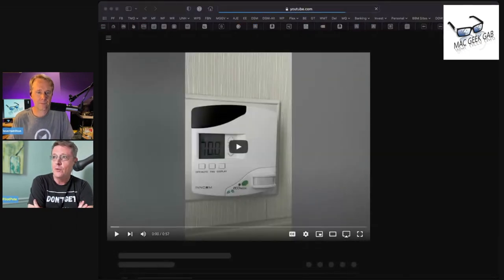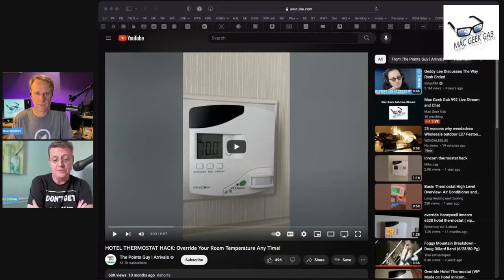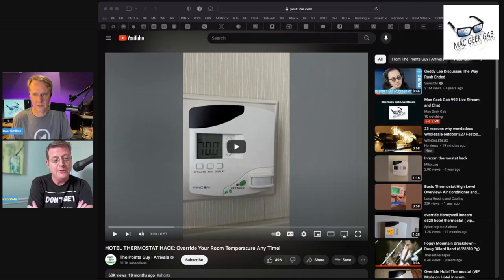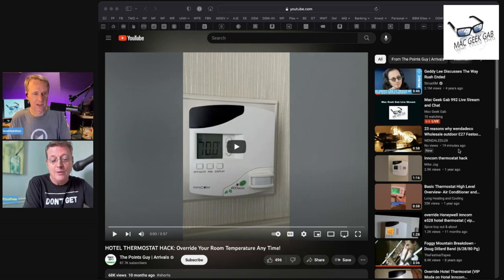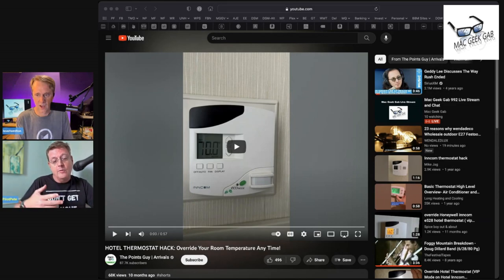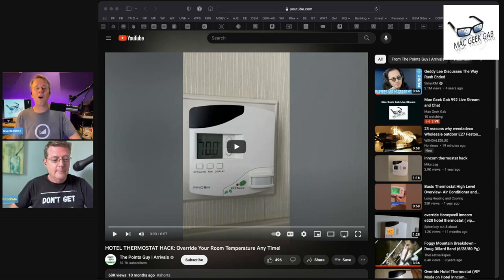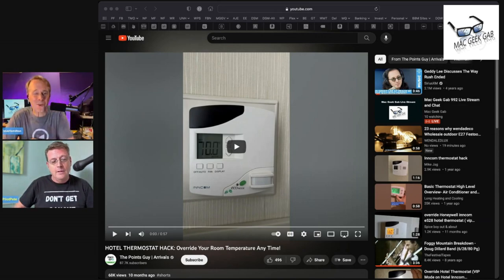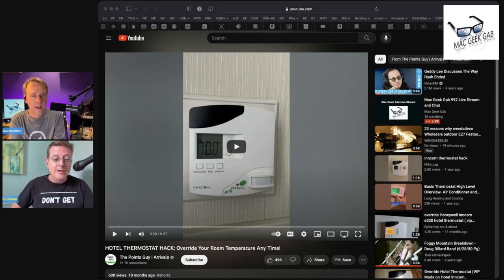Thermostat Hacks for Hotel Rooms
Tune in as we explore two fantastic thermostat hacks shared by our listener, Jamie. We delve into how to manipulate common hotel thermostat models, such as Amana and Honeywell/Inncom units, to create a consistent temperature setting, eliminate bothersome fluctuations, and even generate white noise for better sleep.

Check out our show notes for further details and make your next hotel stay as comfortable as possible.